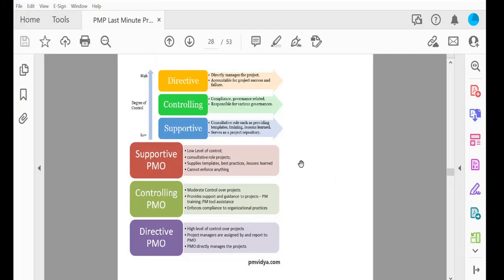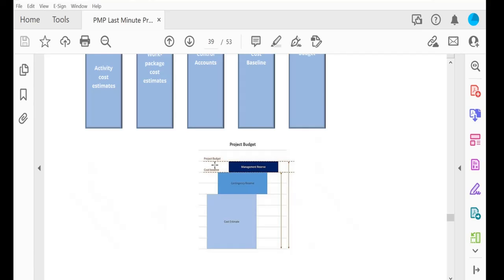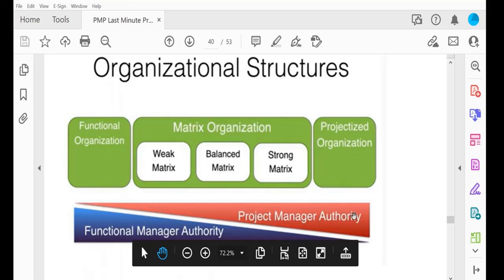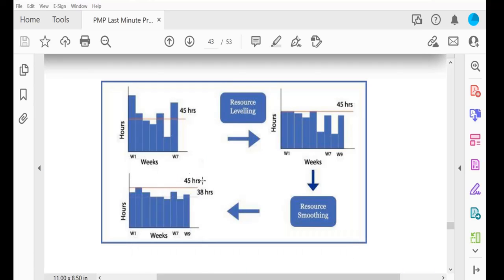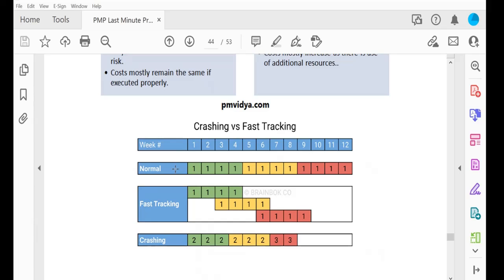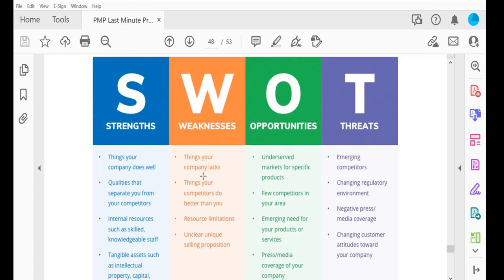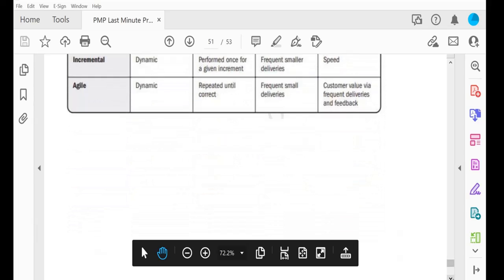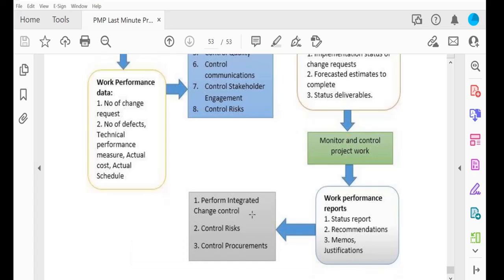PMP Prep Part-2: Organizational Structure, PMO, Budget, Fast Tracking & Crashing, SWOT Analysis.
Click on the "PMP Exam".